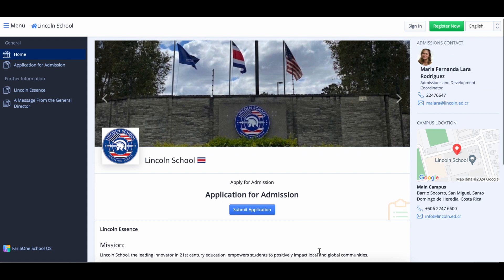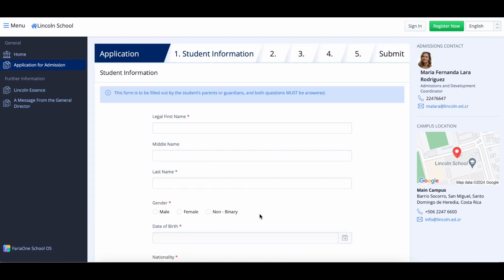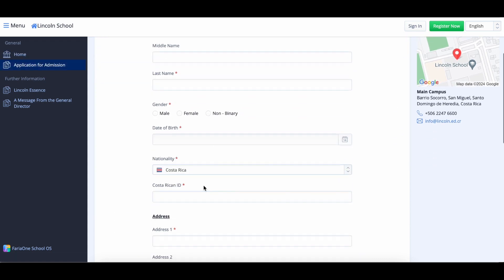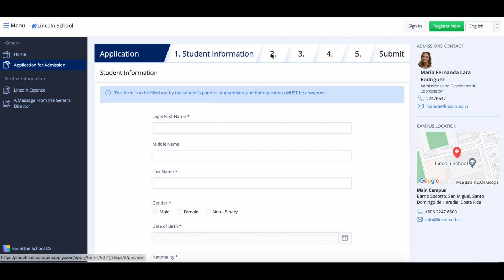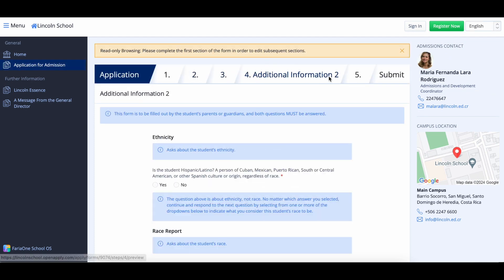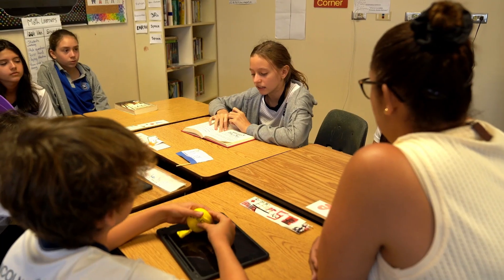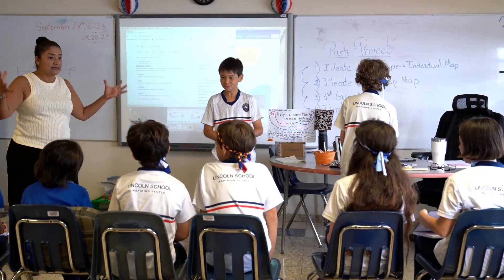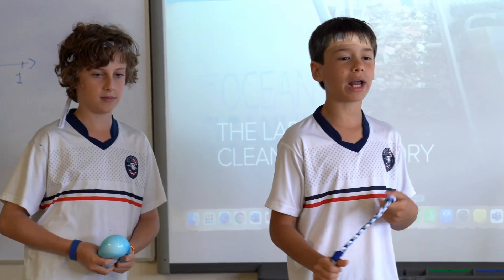Lincoln School Admissions Process